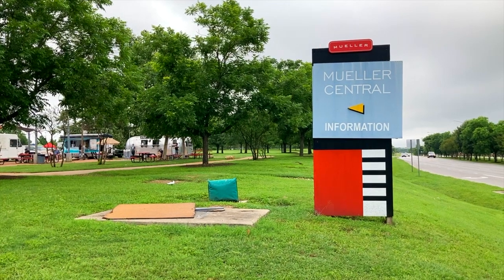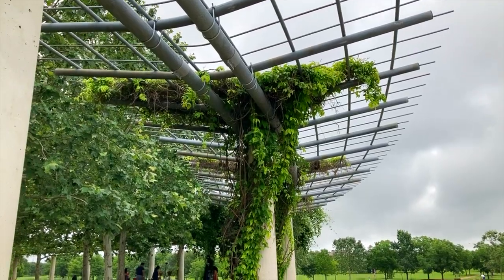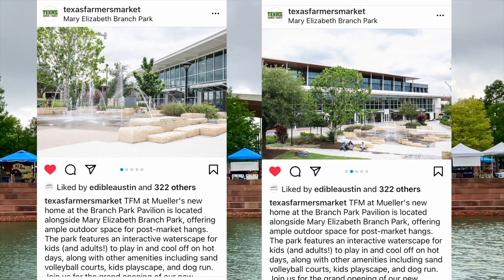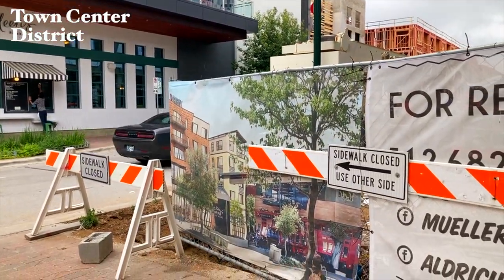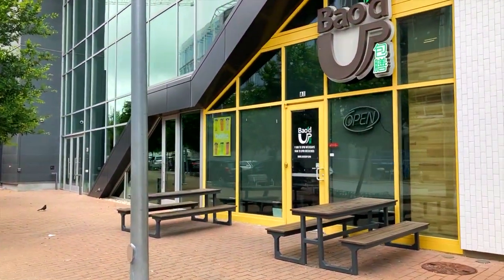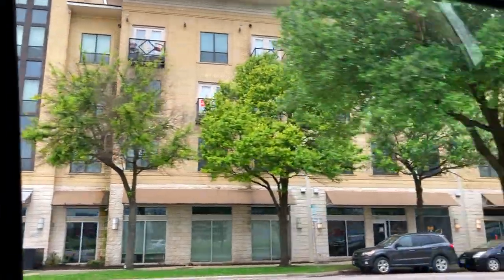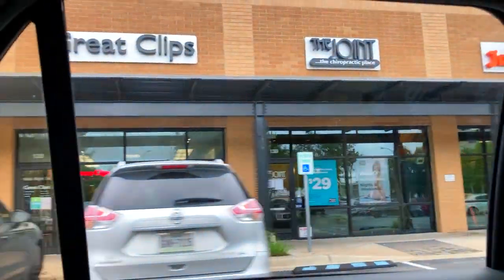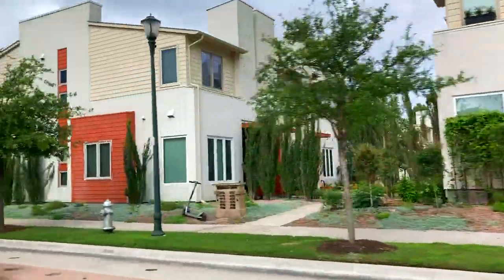Exploring Austin, Texas Neighborhoods || Mueller Community in East Austin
Located less than 3 miles from Downtown and 2 miles from the University of Texas at Austin, Mueller is an up and coming community in East Austin. Mueller includes: an 30-acre Lake Park, Mueller Truck Eats, open-air amphitheater, apartment complexes, chain retailers, restaurants, etc.